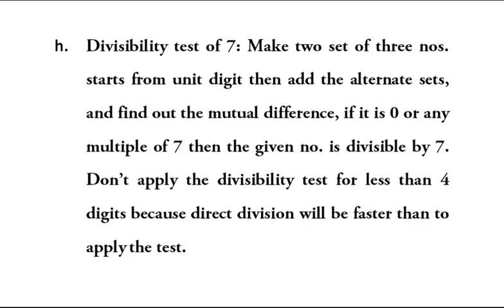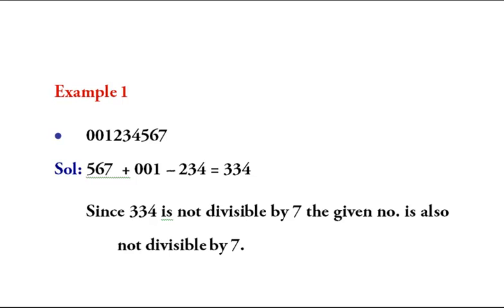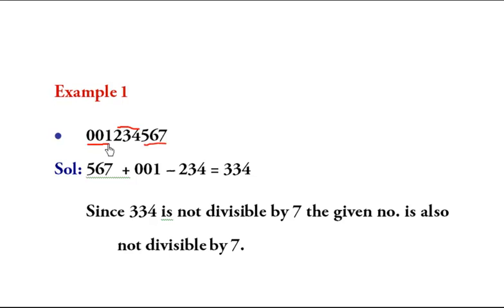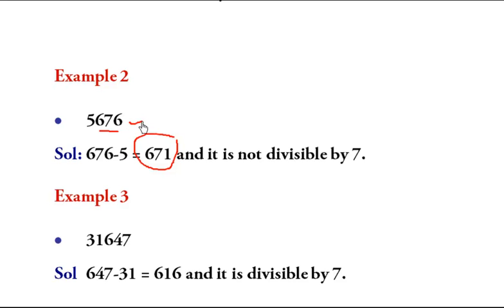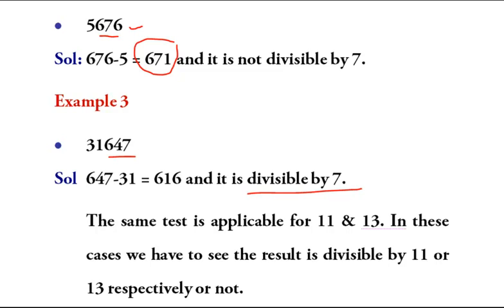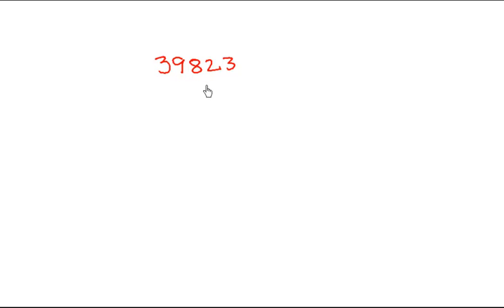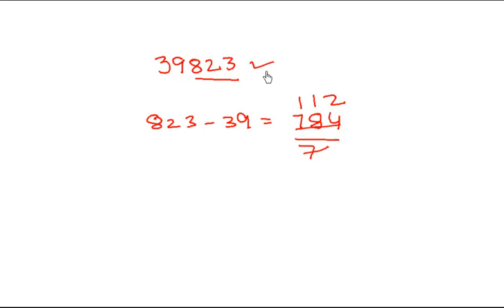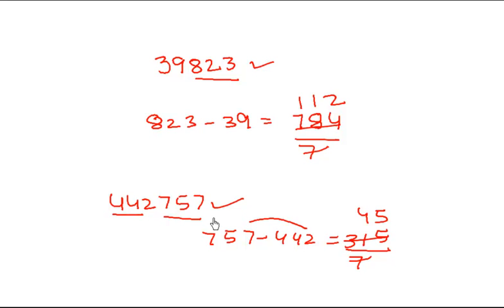Quantitative aptitude for CAT CMAT CSAT, Bank P O exams math tricks and short cuts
Learn lots of time saving and short cut techniques in quantitative aptitude
How would you check whether a given number is divisible by 7 or not without actual division. See this video and learn the fantastic trick.